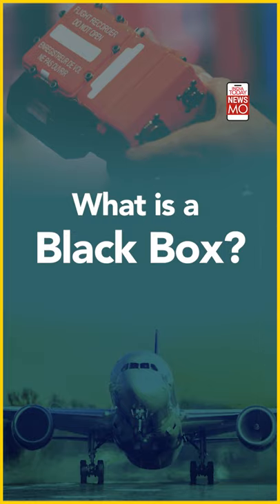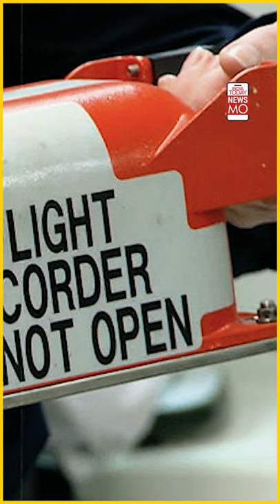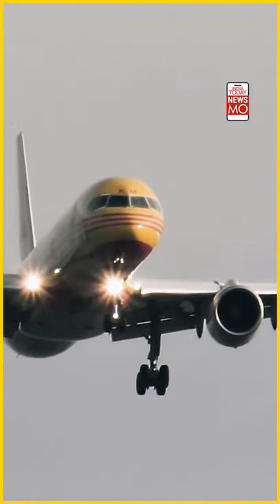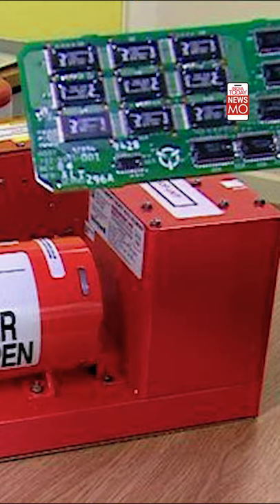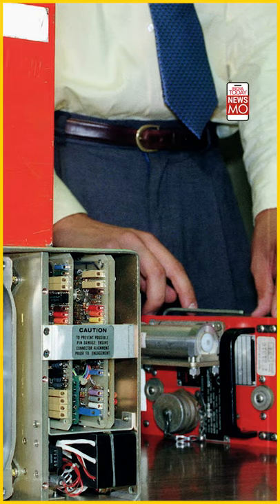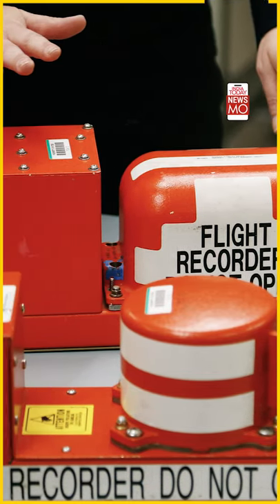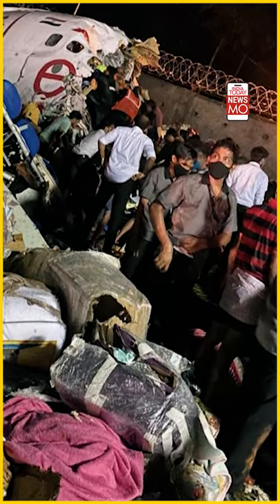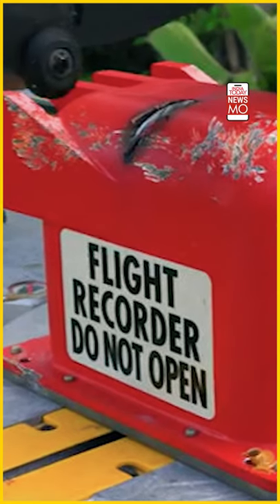What is a Black Box (Flight Data Recorder)? | NewsMo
The recent Kozhikode Air India Express Flight Crash again brought back the focus on Black Box. Watch the video to know what is a Black Box & why is it important for an investigation during air crash?